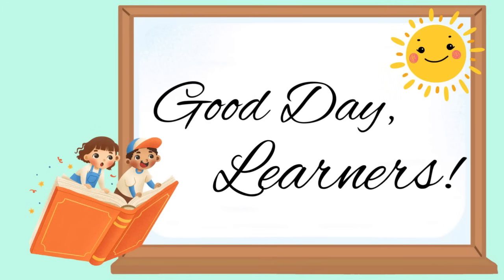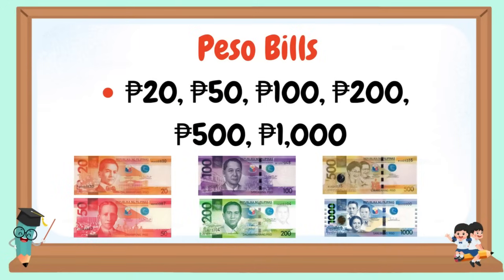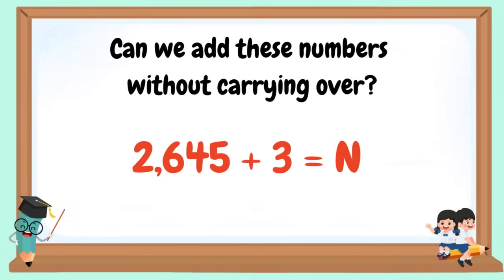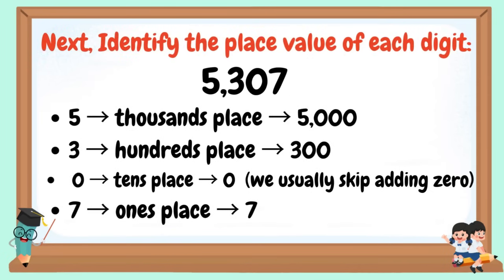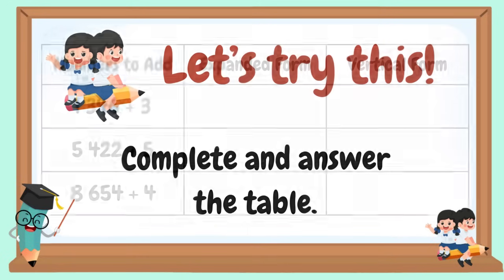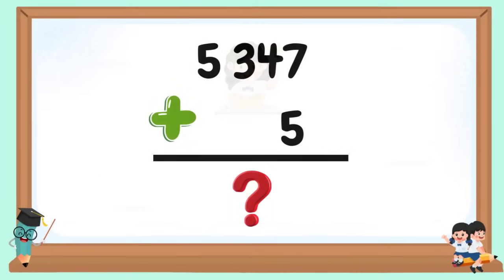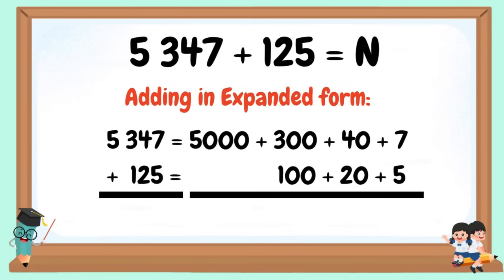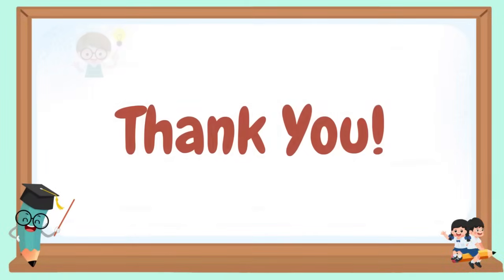MATH 3 | ADDITION USING EXPANDED & VERTICAL FORM | WEEK 5 LESSON | QUARTER 2 | REVISED CURRICULUM